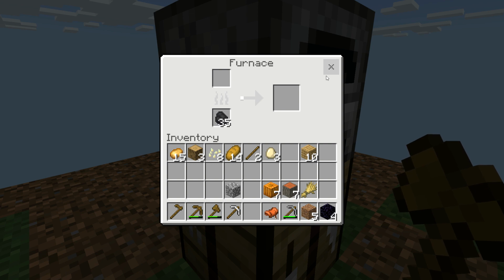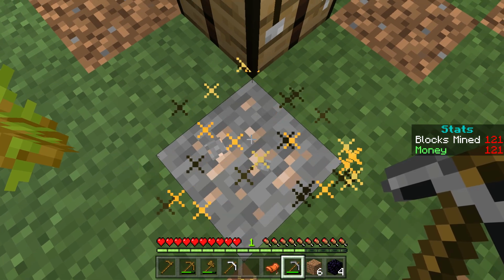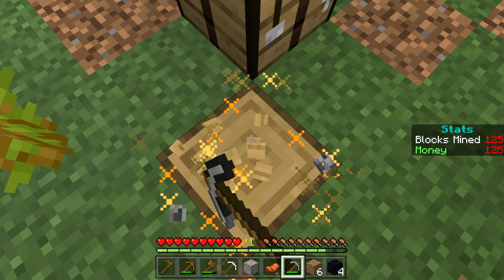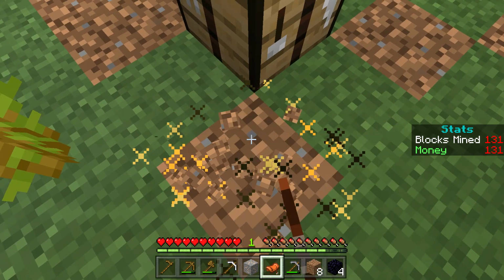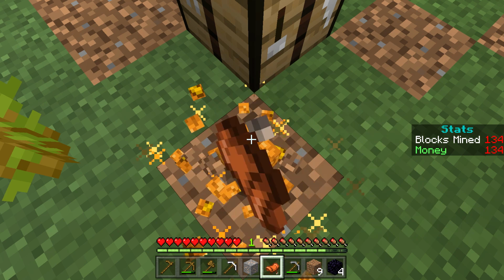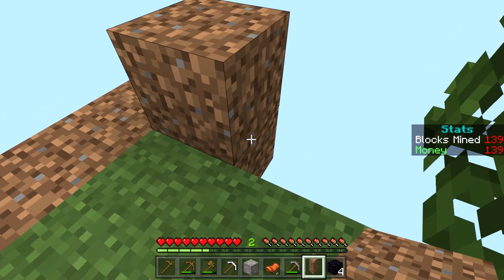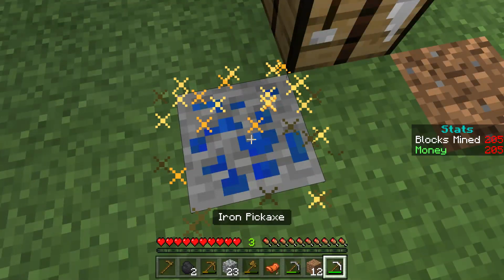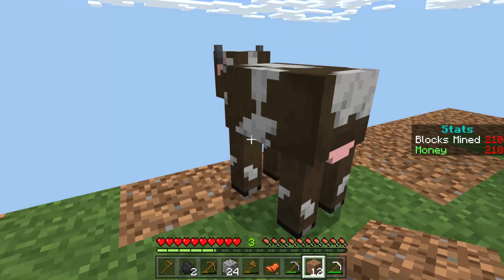Building an Animal Pen on One Block!! #2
Episode two...